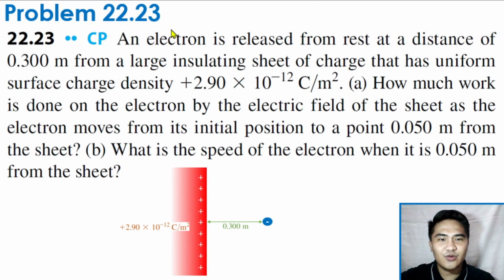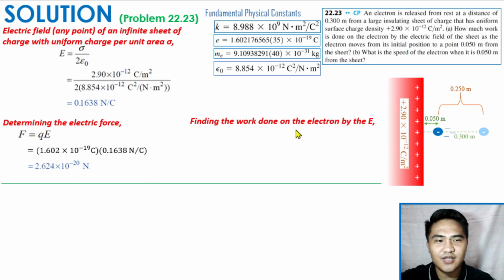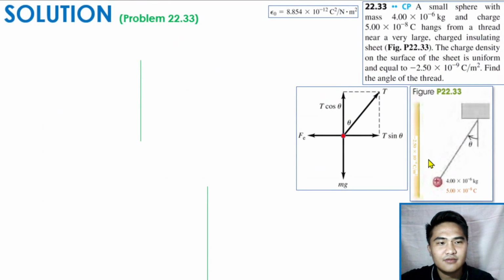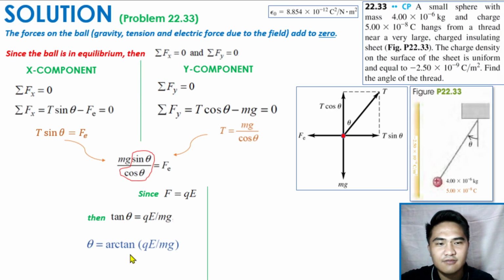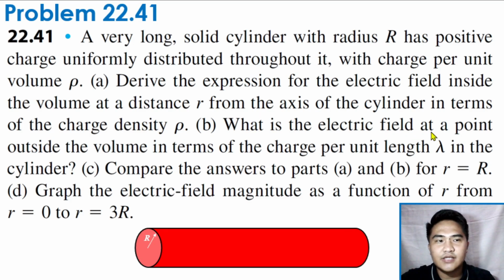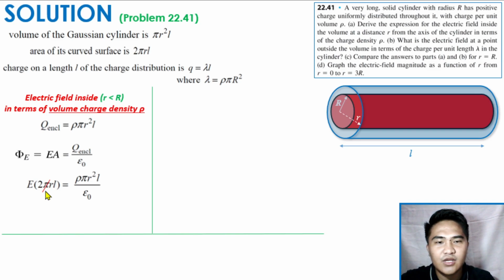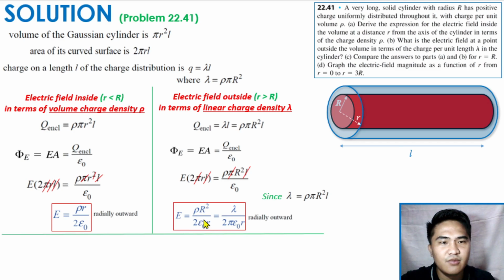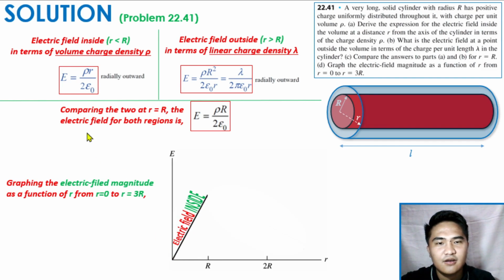Gauss’s Law and Electric Flux Problems & Solutions (Chapter 22 University Physics)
This tutorial video on Gauss’s Law and electric flux physics problems shows step-by-step solutions to Chapter 22 of University Physics with Modern Physics by Young and Freedman (14th edition).

PROBLEM NO. & TIMESTAMP:
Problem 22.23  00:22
Problem 22.33 03:56
Problem 22.41 07:47

REFERENCE:
Young, H. D., & Freedman, R. A. (2016). Sears & Zemansky’s university physics with modern physics (14th ed.). Pearson Education, Inc.